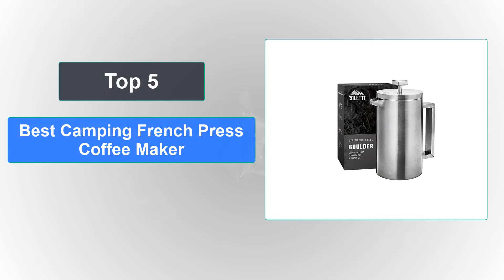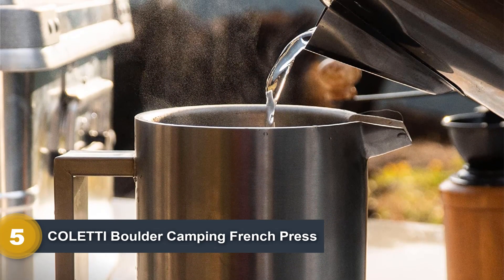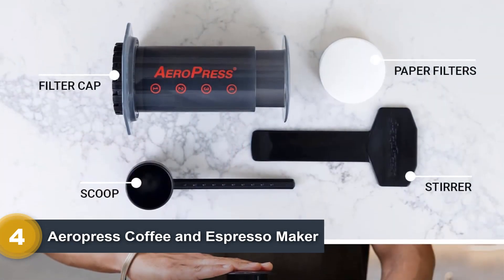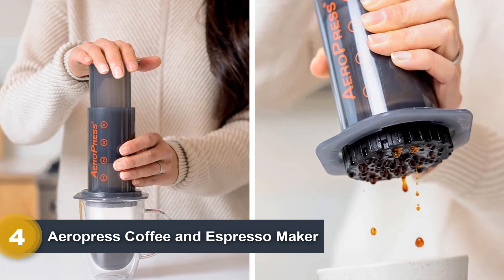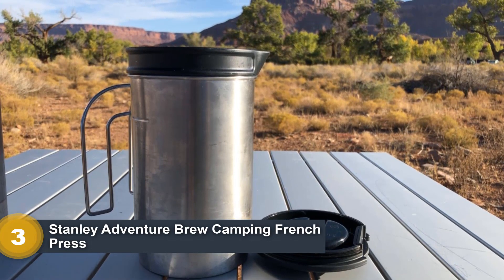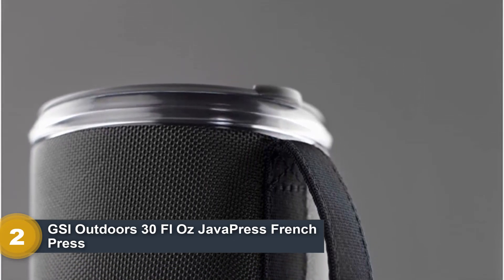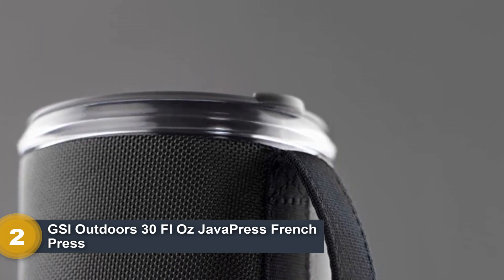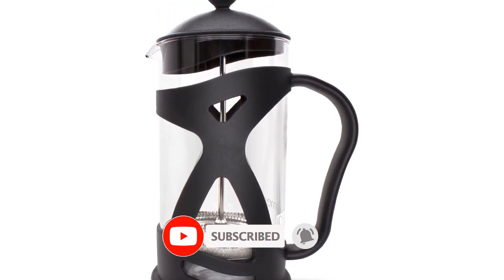5 Best Camping French Press Coffee Maker Review In 2023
If you're looking for the Best Camping French Press Coffee Maker, you've come to the right place. In this video our top 5 listing have been used and tested by our experts. Our expert research team analyzes the product Based on Our user friendly reviews, features, price & quality. So,doesn’t hesitating to choose one on those top 5 list below.

::✪ ⇩⇩⇩🛒 5 BEST SELLING PRODUCT ON AMAZON 🛒 ⇩⇩⇩✪
TOP (1)  ►► ⇩⇩⇩  KONA French Press Coffee Maker
➜ Price:
TOP (2)  ►► ⇩⇩⇩  GSI Outdoors 30 Fl Oz JavaPress French Press
➜ Price:
TOP (3)  ►► ⇩⇩⇩  Stanley Adventure Brew Camping French Press
➜ Price:
TOP (4)  ►► ⇩⇩⇩  Aeropress Original Coffee and Espresso Maker
➜ Price:
TOP (5)  ►► ⇩⇩⇩  COLETTI Boulder Camping French Press
➜ Price:

Why selected products are best?
➜ 100% Ensure Quality
➜ Reasonable Price Level
➜ Best Selling Product
➜ 5  Star User Ratings
➜ Big Discount Price Today